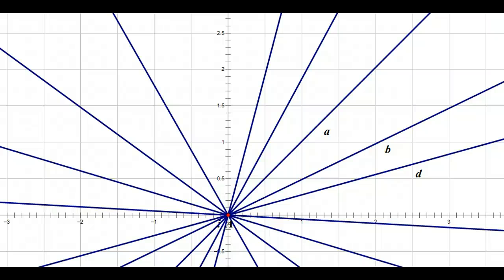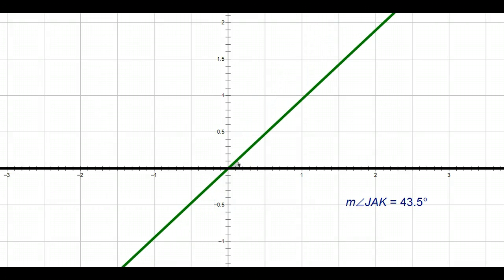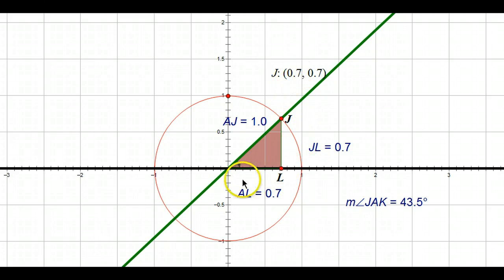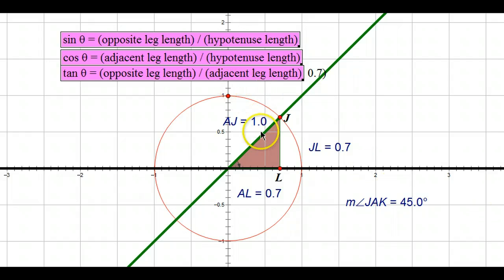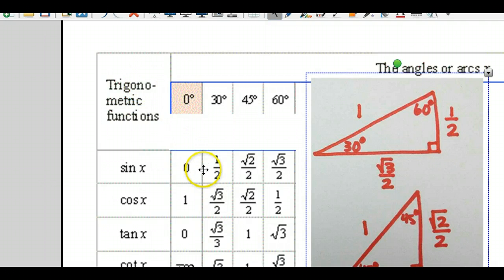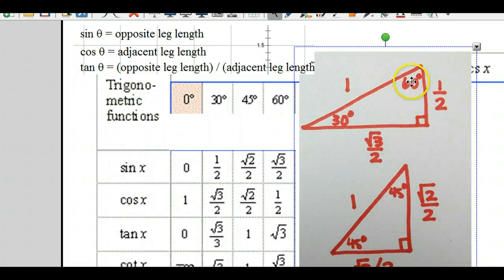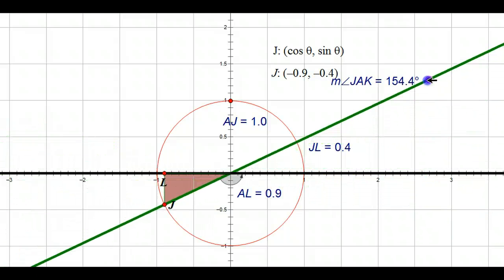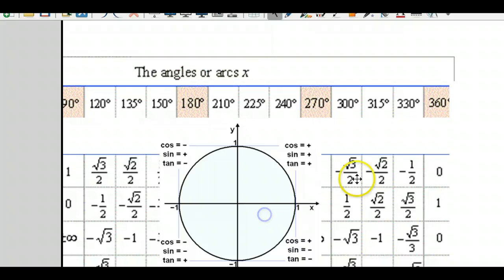RUSMP: Trig and the Unit Circle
review about trig ratios and the unit circle